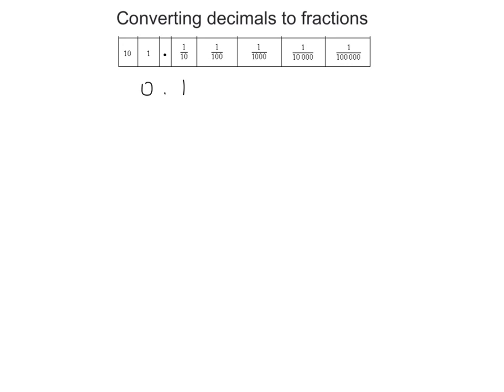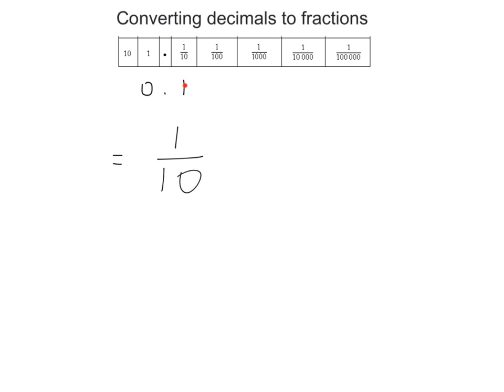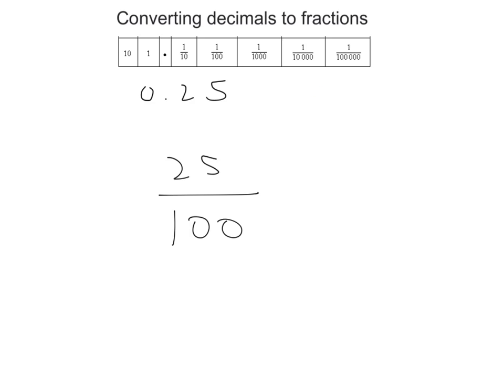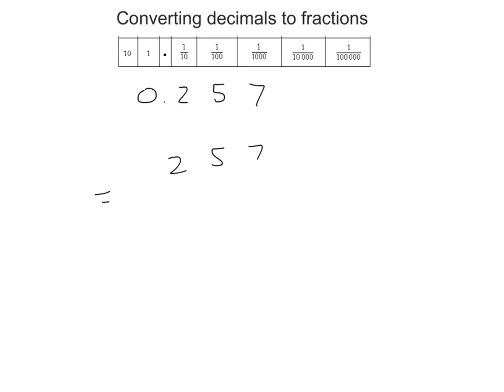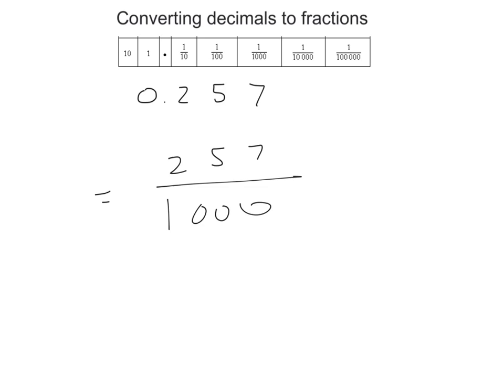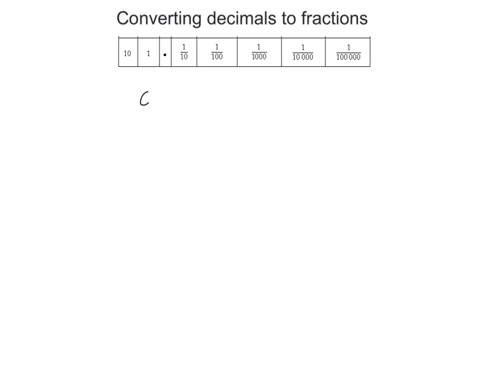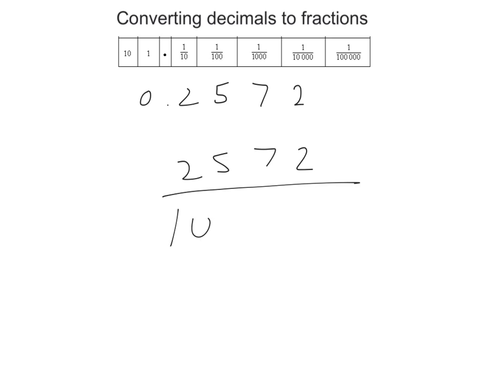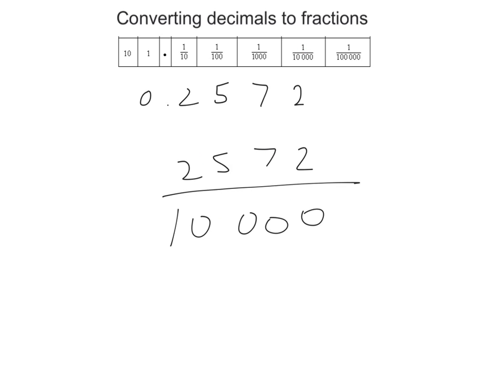Decimals - Part 3